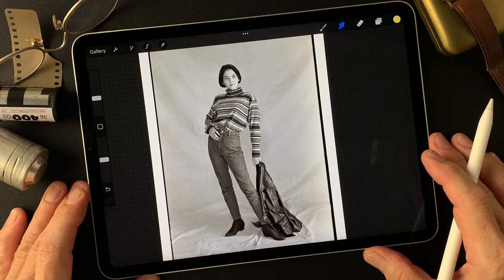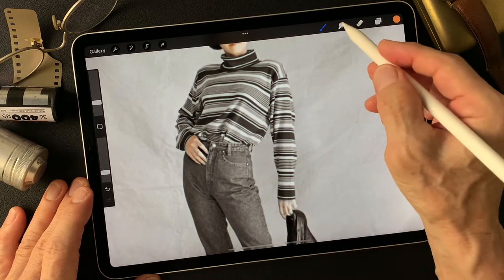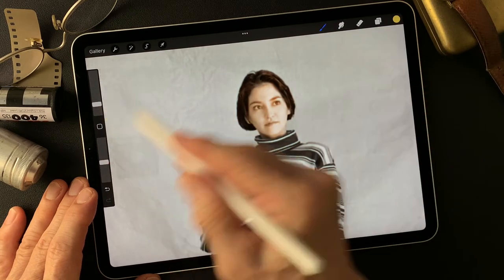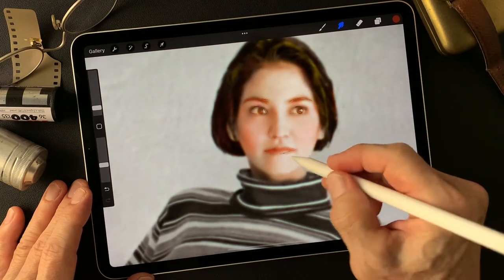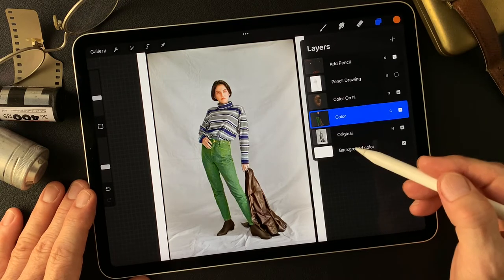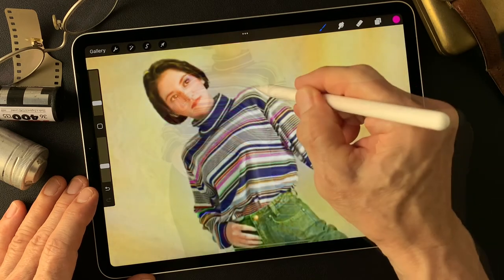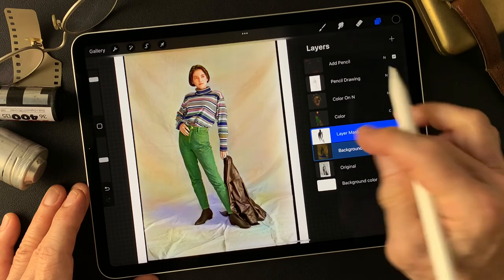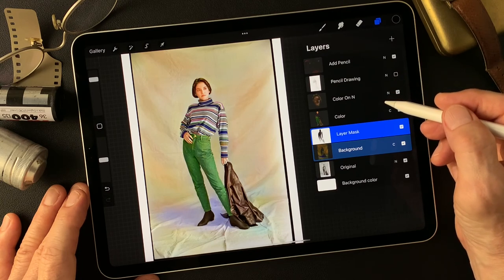Digital painting with Procreate to colorize photograph by Toshi Yagi from Okinawa Japan.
I try to make a coloring image this time. I try to add color to create different color image from B/W photograph this time. This tutorial shows how I colorize B/W photograph to color photograph. You will find exciting expression with adding color and change image expression. I hope this movie shows some idea for your creative work. Enjoy and Thank you so much.  (^ ^)V